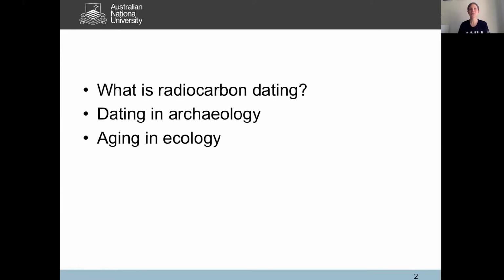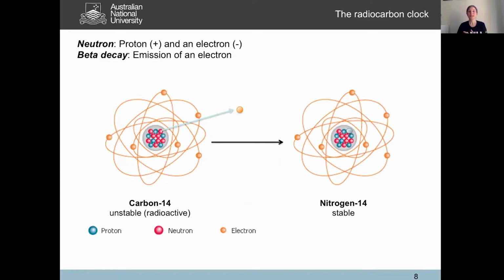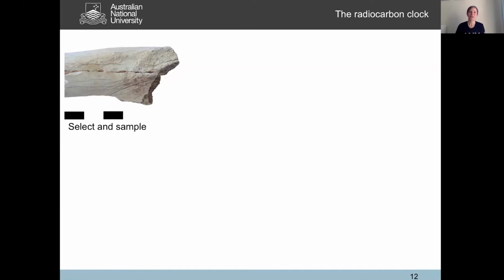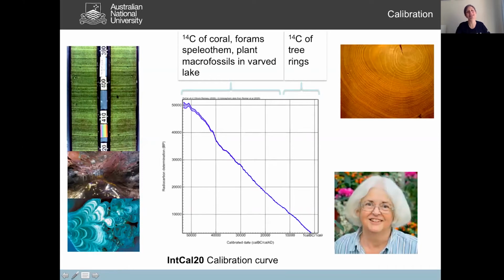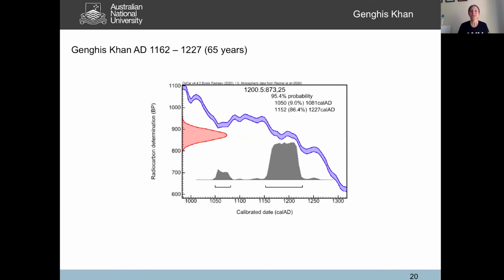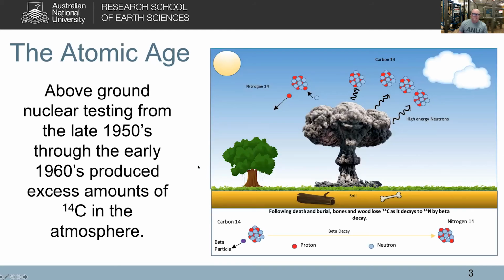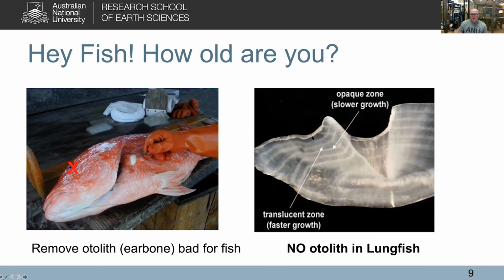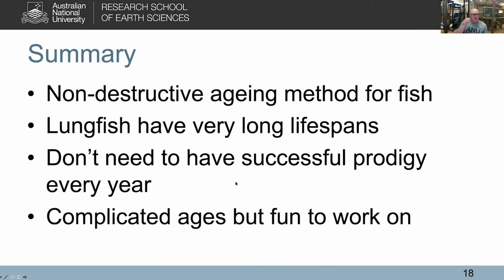What connects Genghis Khan and the Australian lungfish Radiocarbon dating?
Dr Rachel Wood & Prof. Stewart Falon discuss the connections between Genghis Khan, the Australian lungfish, and the link between Radiocarbon dating in archaeology and ecology.